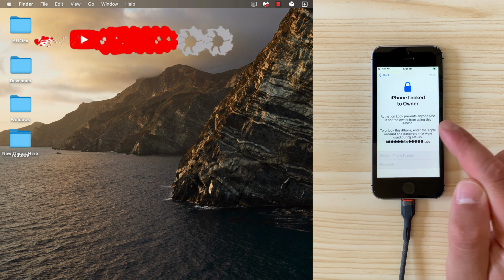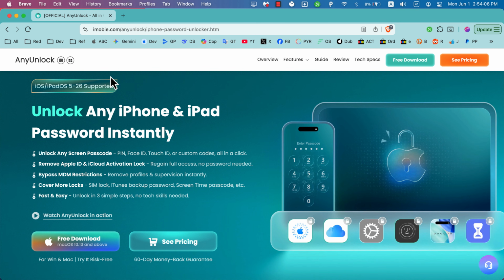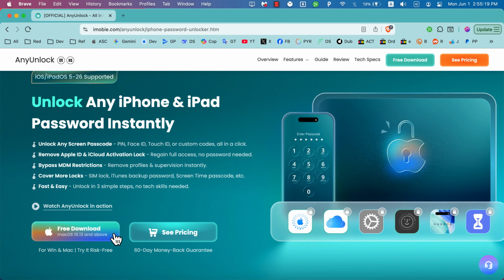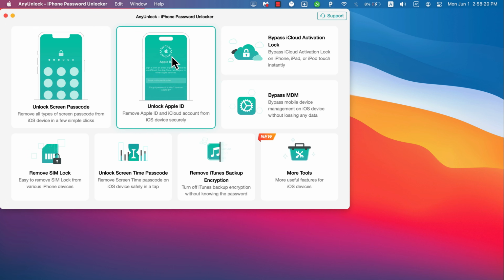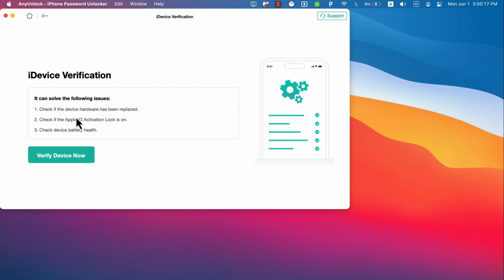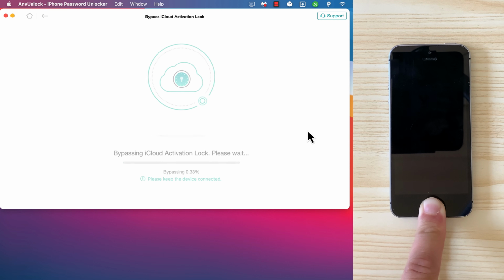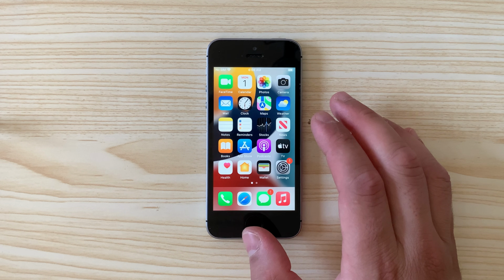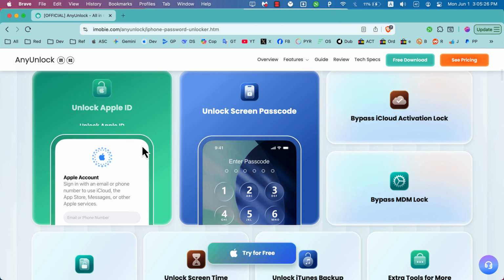How to Bypass iCloud Activation Lock Without Jailbreak丨iPhone Locked to Owner Bypass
Stuck on the "iPhone Locked to Owner" or Activation Lock screen and forgot your password? Don't worry! In this video, I will show you how to easily bypass the iCloud Activation Lock with just one simple click. This step-by-step guide works for forgotten passcodes, disabled iPhones, second-hand devices, and fully supports everything from older models up to iOS 26 and the iPhone 17 series!

If you bought a second-hand iPhone or got locked out of your own device, AnyUnlock is a powerful, all-in-one iOS unlocker tool for Windows and macOS. In this tutorial, we use an iPhone SE running iOS 15 to walk you through the exact process of entering DFU mode and successfully removing the iCloud lock so you can sign in with a brand new Apple ID and download apps from the App Store normally.

[Key Features of AnyUnlock Covered in This Video:]
• Bypass iCloud Activation Lock instantly without a password
• Remove iPhone Screen Locks (PIN, Face ID, Touch ID)
• Bypass MDM restrictions and remove corporate profiles without data loss
• Unlock SIM Lock restrictions to switch carriers freely
• Turn off Find My iPhone completely
• Manage iOS passwords, recover iTunes backup passwords, and turn off camera sounds

If this video helped you get back into your iPhone, please give it a LIKE, SUBSCRIBE for more tech reviews and tutorials, and leave a comment below if you have any questions!
how to bypass icloud activation lock
bypass icloud activation lock 1 click
icloud activation lock bypass 2026
how to bypass icloud lock without password
bypass icloud activation lock windows
bypass icloud lock macos
anyunlock icloud activation lock bypass
icloud bypass ios 26
free icloud activation lock bypass tool
how to bypass activation lock on ipad
iphone locked to owner fix 2026
how to unlock iphone locked to owner easily
iphone locked to owner how to unlock
fix iphone locked to owner screen
iphone stuck on locked to owner screen
remove apple id from locked iphone
how to unlock iphone activation lock
activation lock iphone solution
unlock second hand iphone locked to owner
iphone unavailable bypass tool
how to put iphone in dfu mode
iphone password unlocker tool download
anyunlock iphone password unlocker review
unlock iphone without apple id
how to unlock mdm lock iphone
remove sim lock carrier restriction iphone
bypass local device management ios
remove screen time passcode without losing data
iphone activation lock tool for windows
unlock disabled iphone se without password
Timestamps
0:00 - iPhone Locked to Owner Fix
0:55 - What is AnyUnlock iPhone Password Unlocker?
1:55 - How to Download & Install AnyUnlock
02:21 - AnyUnlock Features “Quick Overview”
4:07 - Step-by-Step iCloud Activation Lock Bypass
4:36 - How to Put iPhone into DFU Mode
5:17 - iCloud Lock Successfully Bypassed!
5:46 - Testing the App Store & Apple ID Sign-In
6:19 - Final Thoughts About AnyUnlock
6:54 - Discount Code & My Rate For AnyUnlock